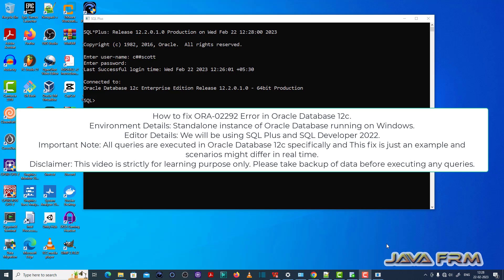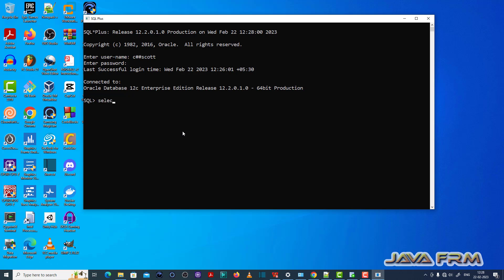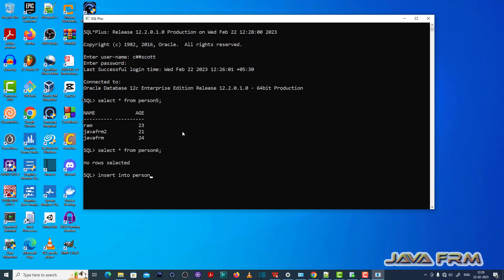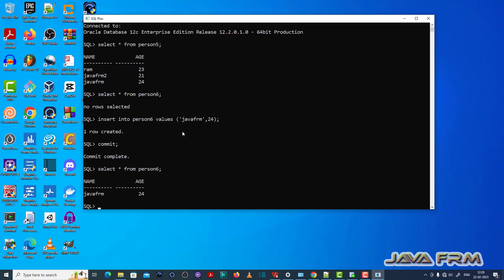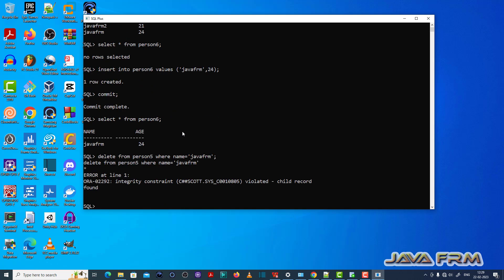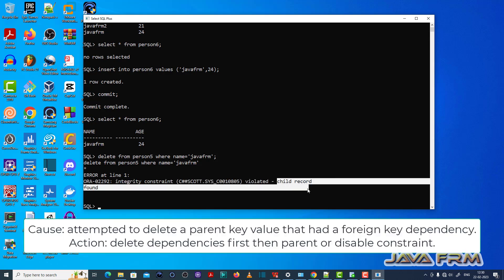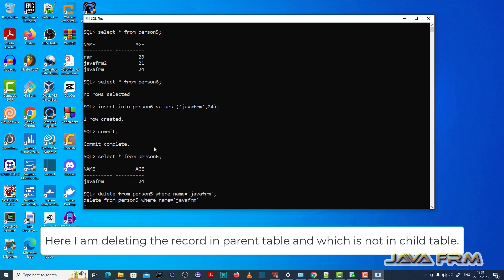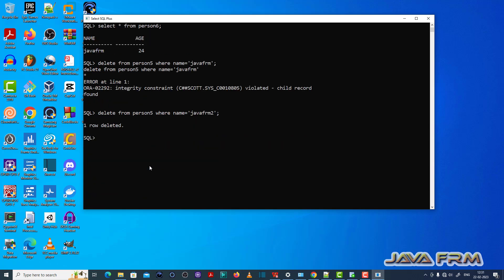ORA-02292: integrity constraint (string.string) violated - child ... - Oracle Database 12c Error Msg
ORA-02292: integrity constraint (string.string) violated - child record found.
Cause: attempted to delete a parent key value that had a foreign key dependency.
Action: delete dependencies first then parent or disable constraint.